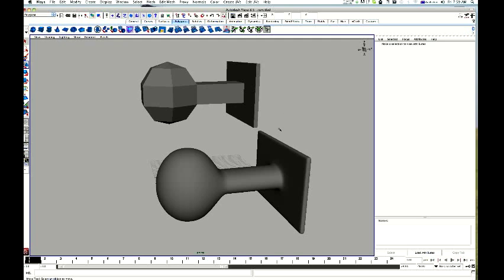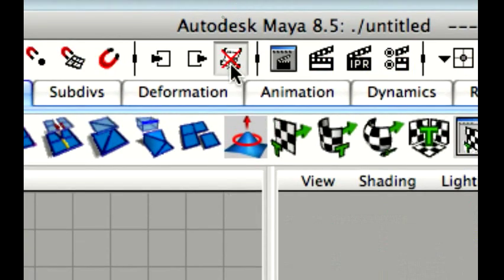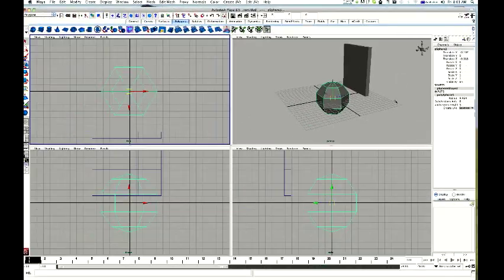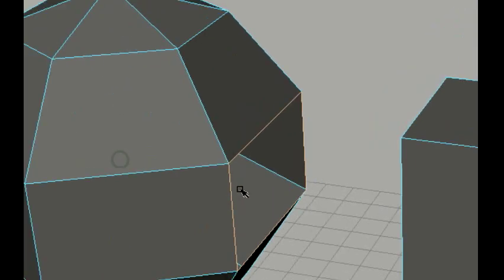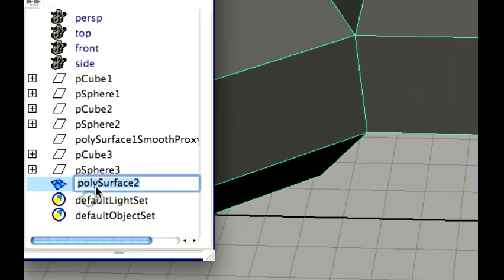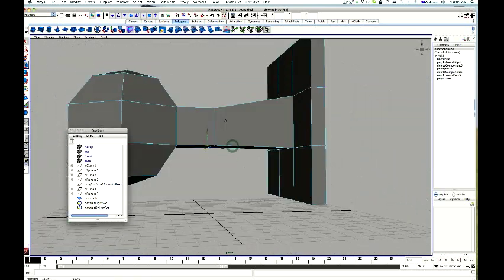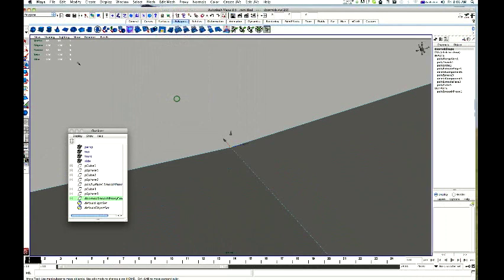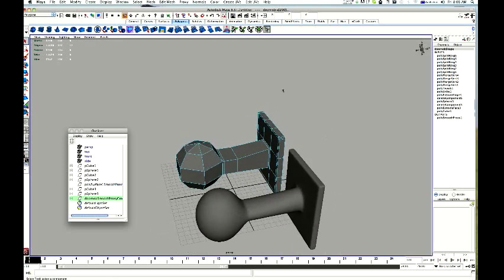3D Maya: Mesh Combine two polygons and extrude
3D Maya: Combine two polygons into one. Useful for joining a head, leg or arm to a body.